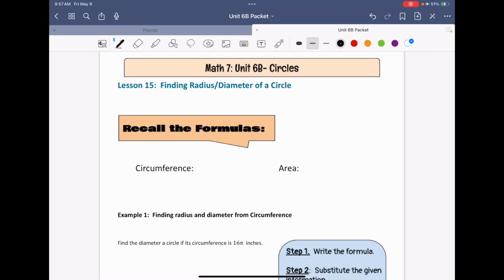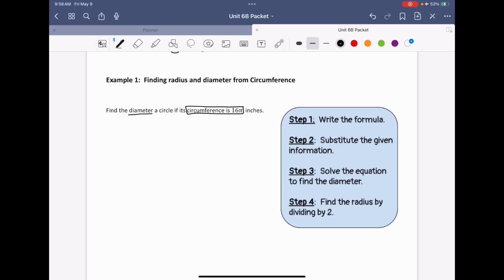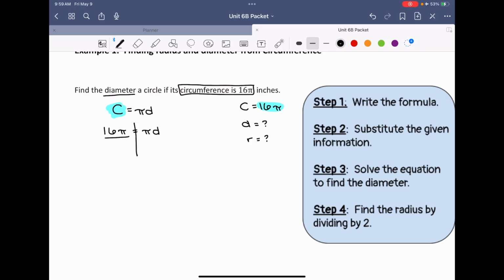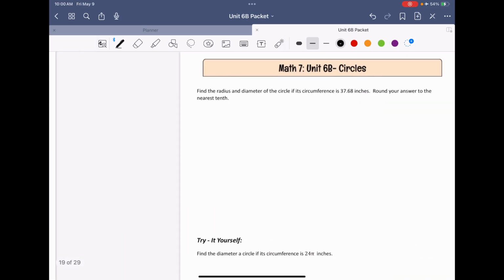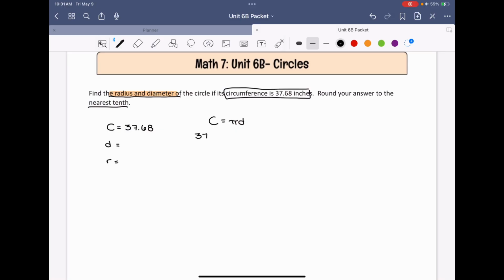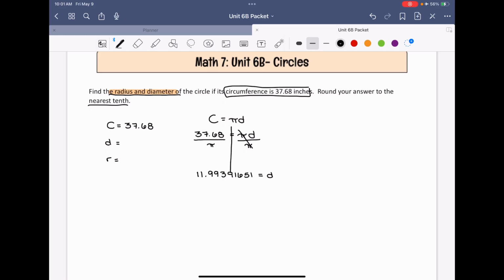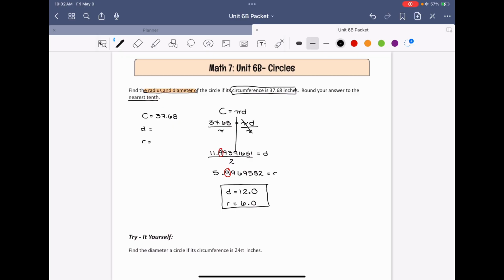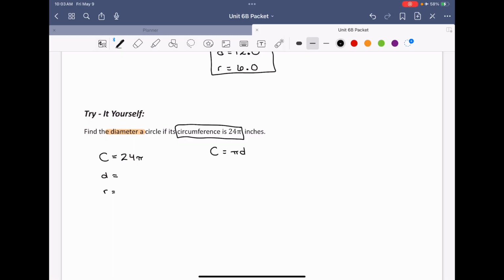Unit 6B Lesson 15